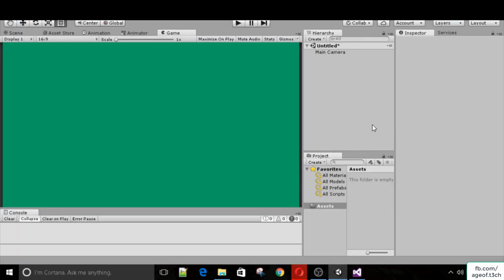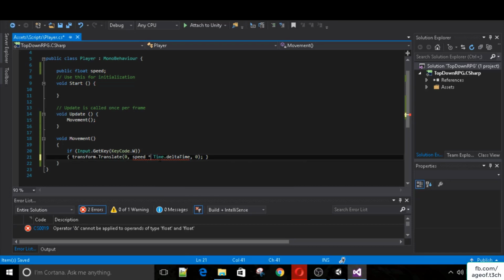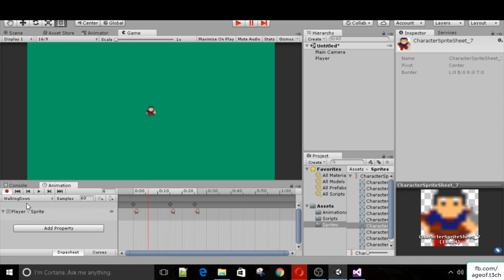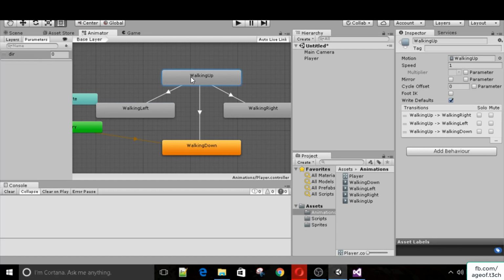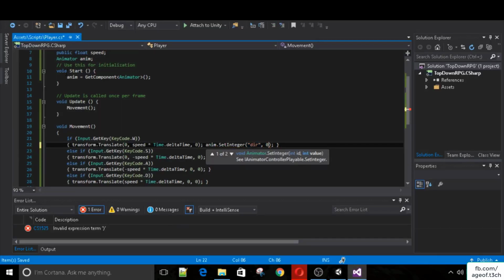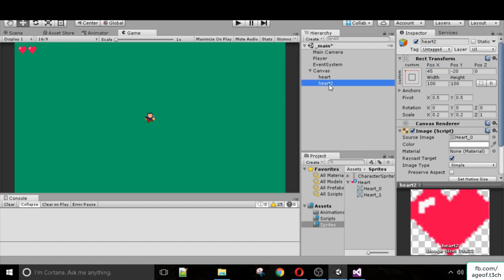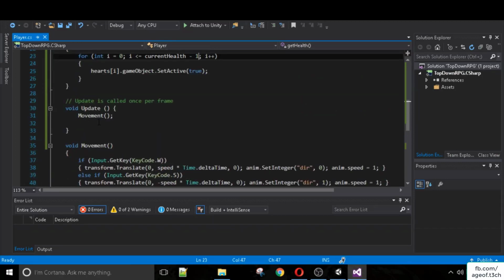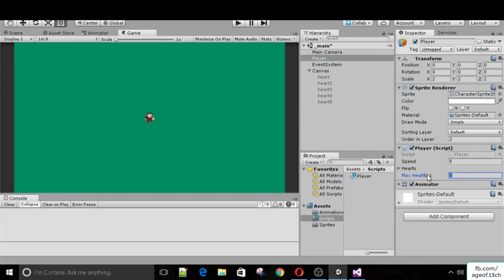Game Development: How to Create an Indie Game Using Unity Part-3 (Player Movements & Health System)